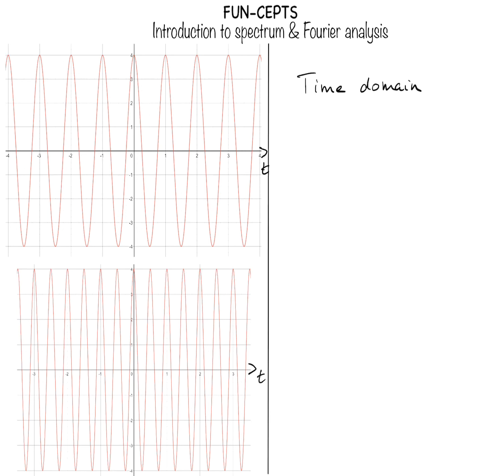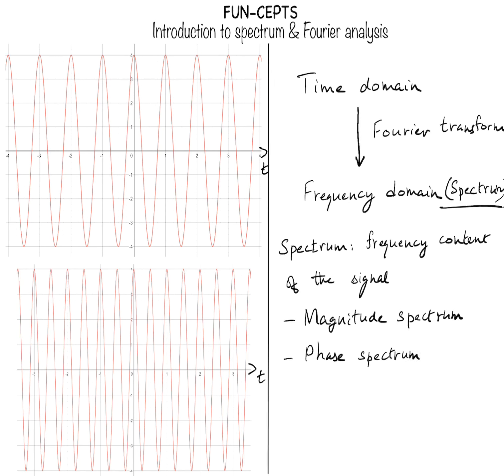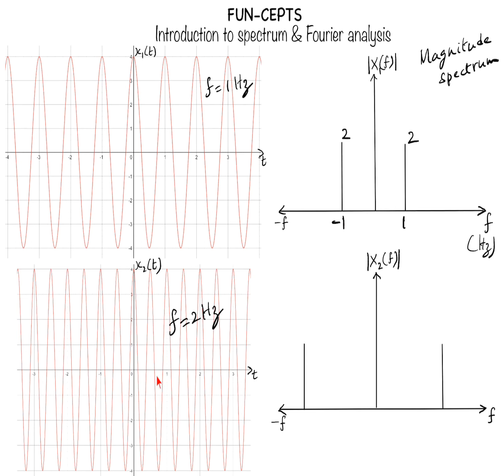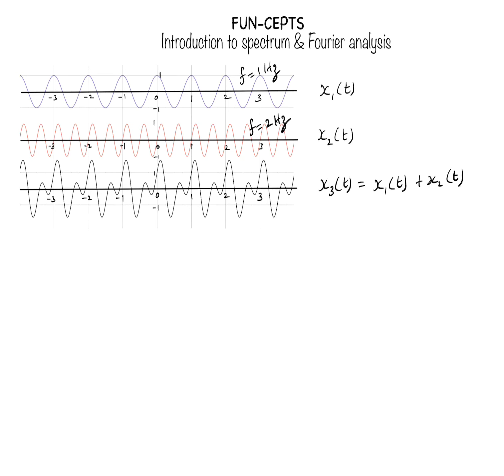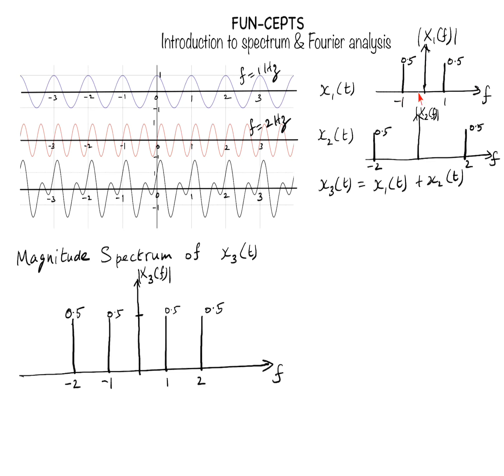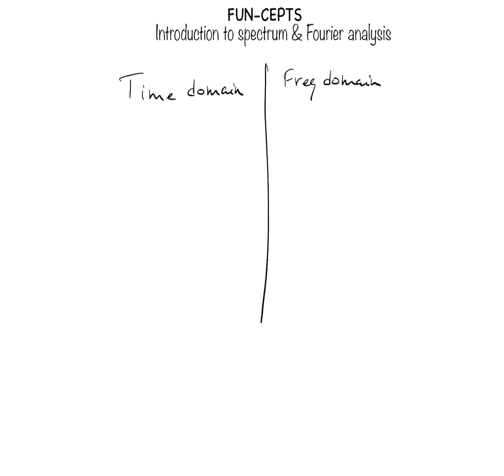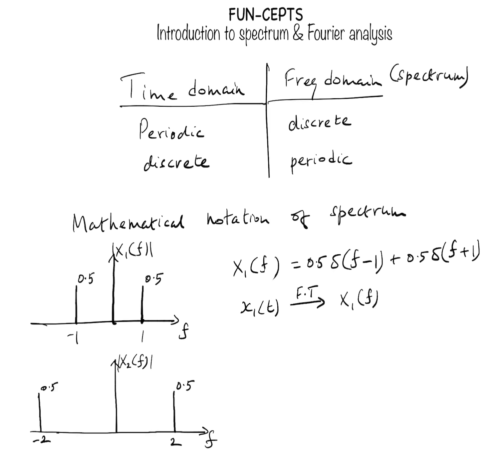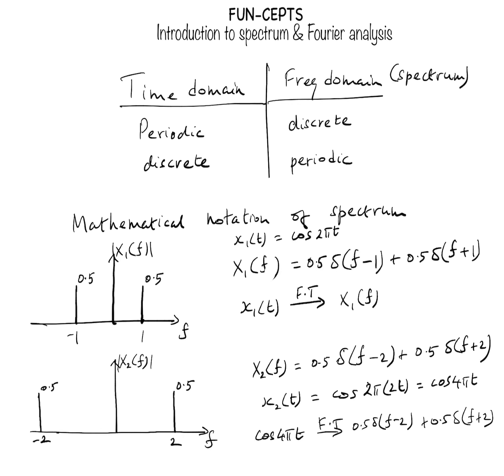Spectrum - Fourier analysis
Fourier analysis and concept of spectrum. Understanding Fourier analysis in simple terms without detailed math. Magnitude spectrum and phase spectrum. Symmetry properties of magnitude and phase spectra.